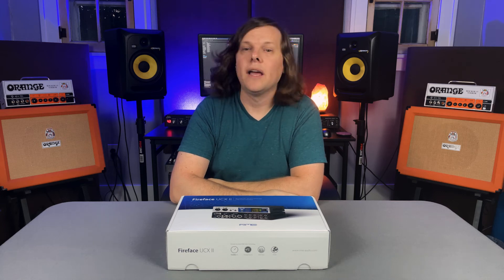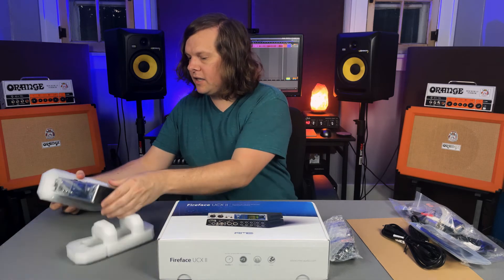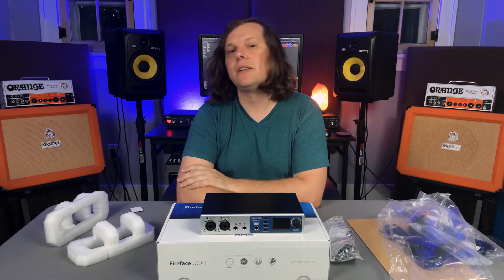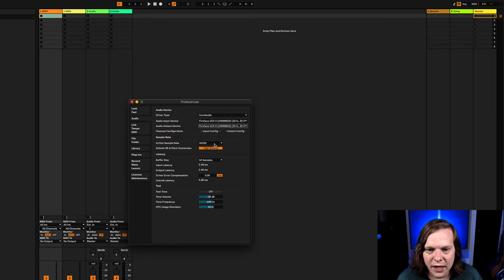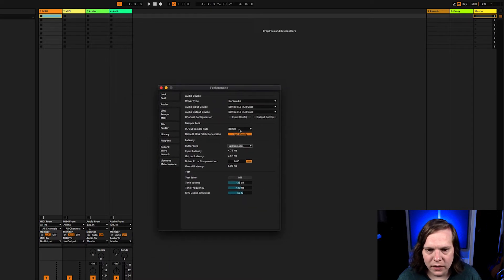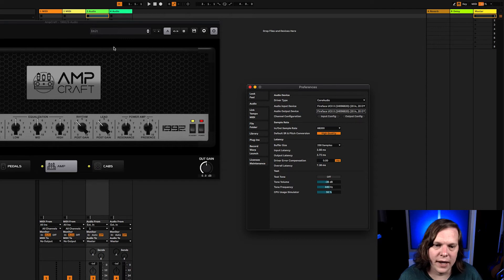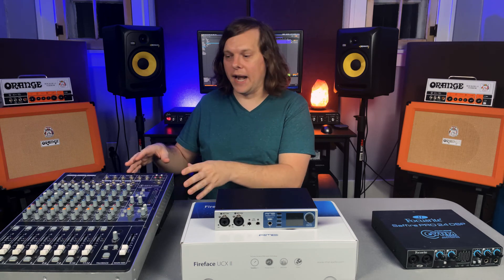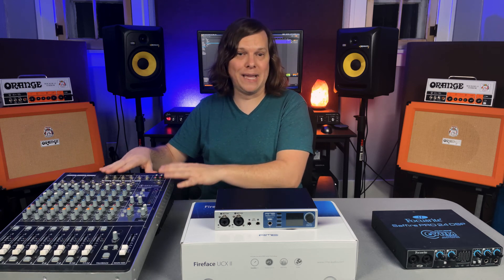RME Fireface UCX II Unboxing and Latency Comparison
Today we're unboxing the Fireface UCX II and putting it head to head with itself in class compliant mode and with the Focusrite Saffire Pro 24 DSP.

00:00 Intro
00:27 Unboxing
02:16 Fireface Ports
05:00 Latency Test
09:10 Latency Summary
10:24 Longevity Comparison